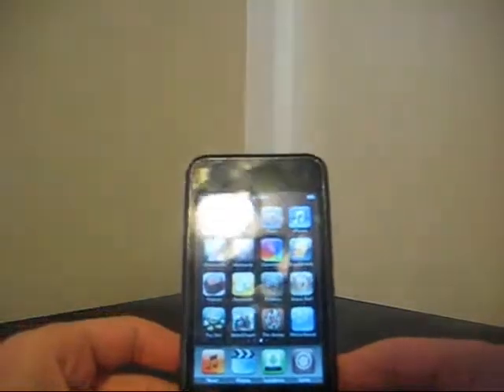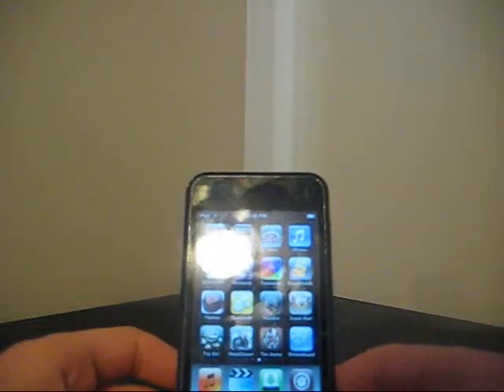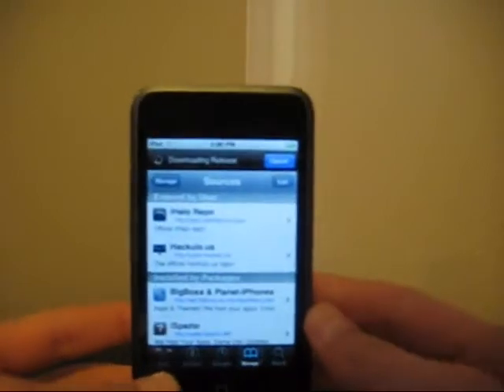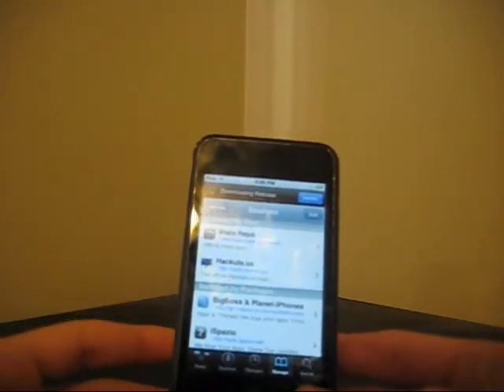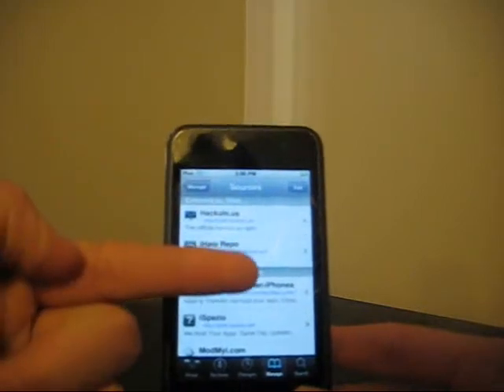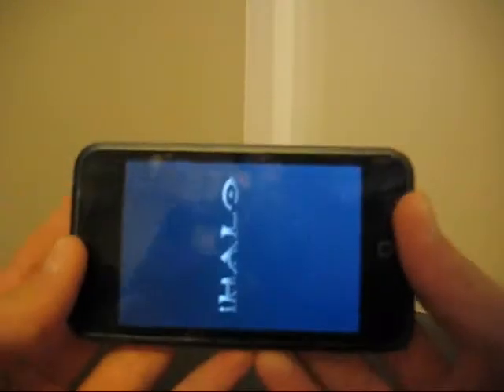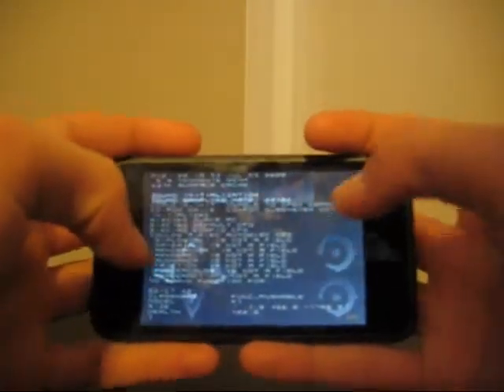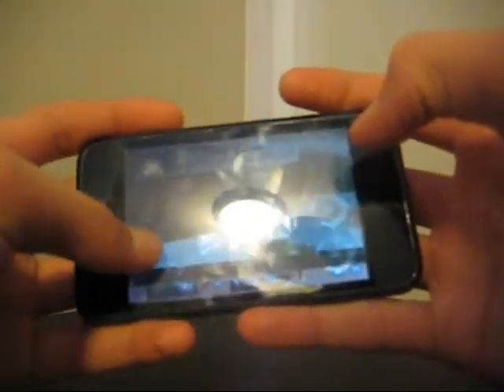How to get Halo onto your ipod touch or iphone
This video will show you how to get halo 1 onto your ipod touch or iphone but you need it jailbroken and have Cydia.